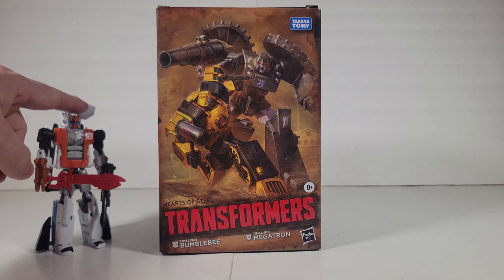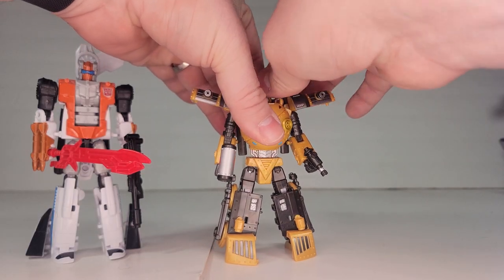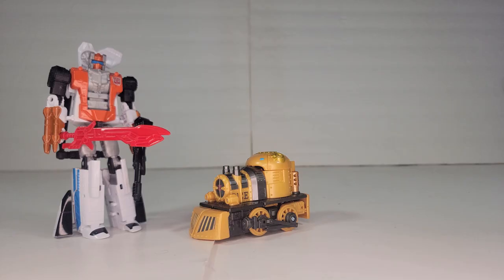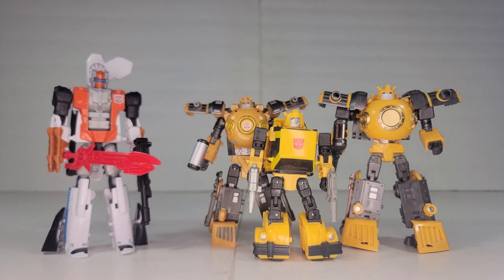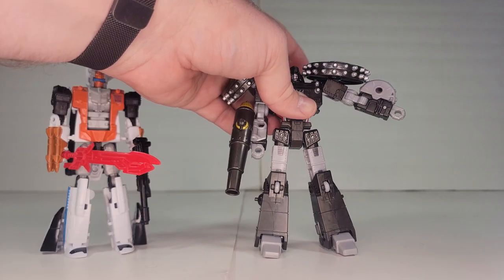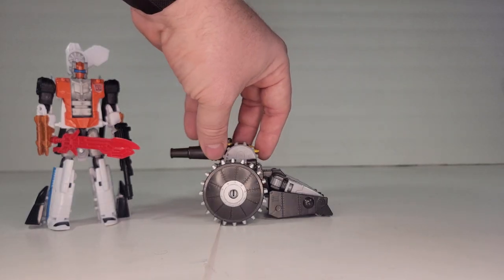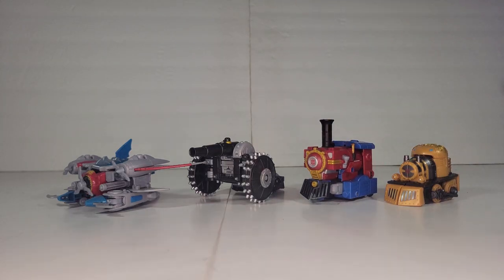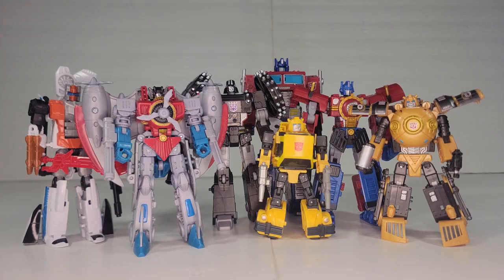AB Scale Project: Hearts of Steel Bumblebee and Megatron!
In this episode we review the Hearts of Steel Bumblebee and Megatron!